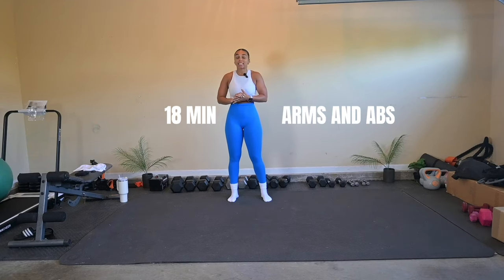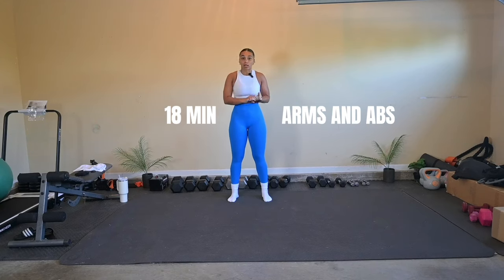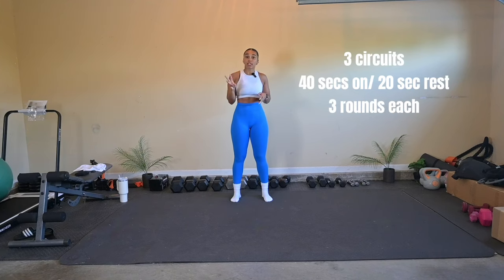18 MIN WAIST SNATCHING ABS AND ARMS- BEGINNER FRIENDLY- AT HOME WORKOUTS- TONED ARMS- TONED ABS- ABS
This AT HOME WAIST SNATCHING workout is perfect for TONING ABS AND ARMS if you have limited time and equipment! 🤍 (Let me know down below if you like this format better than me talking the whole video!! Also... how was it?? 👀 I'd love to know!)

Outfit links:
♡Amazon storefront